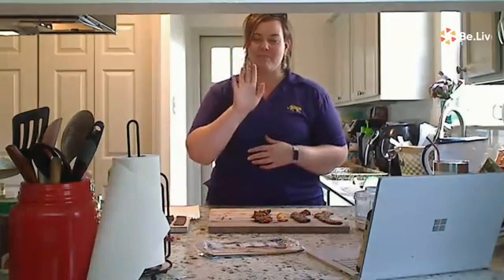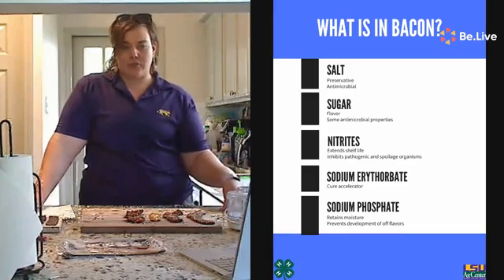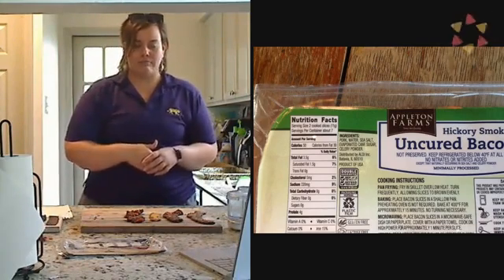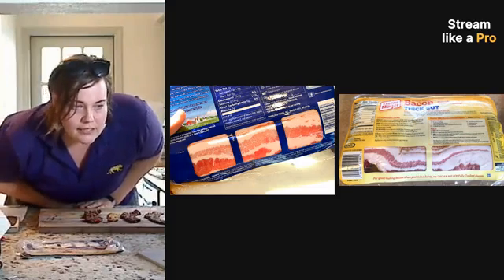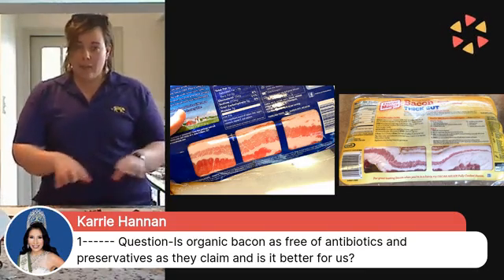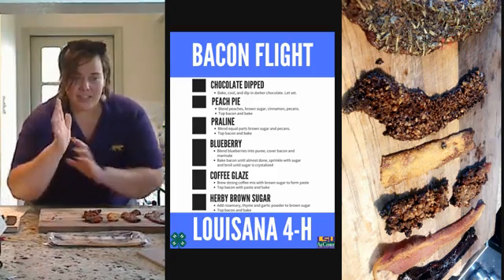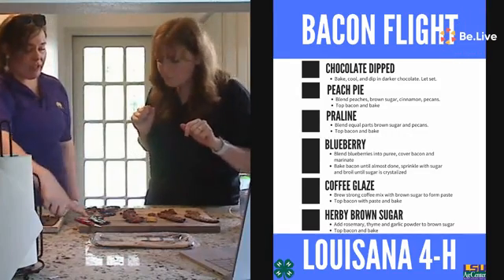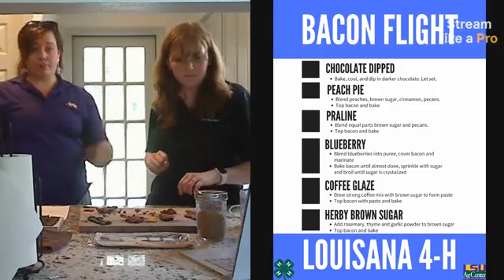Meat on Monday: Bacon Talks and DIY Flavored Bacon Flight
Join our Animal Science Specialist Crystal Ahrens and Healthy Living Specialist Claire Zak talking all things bacon and having fun with a DIY Bacon Flight!!